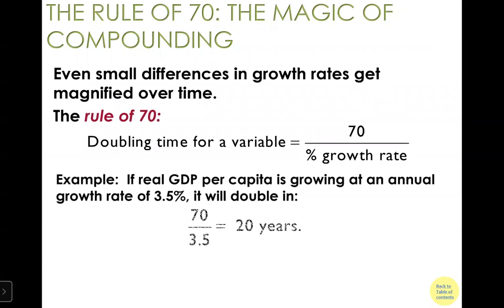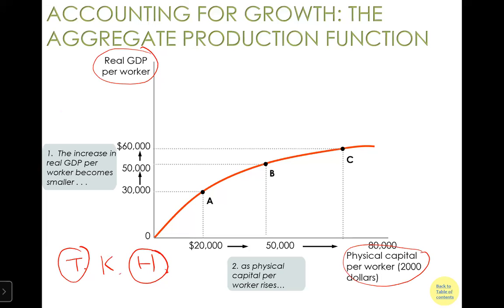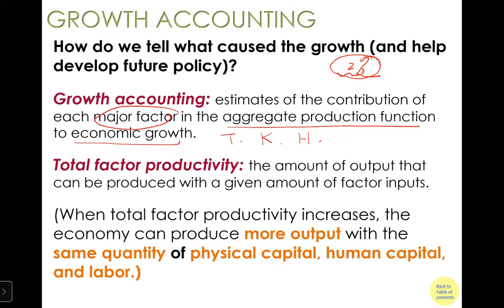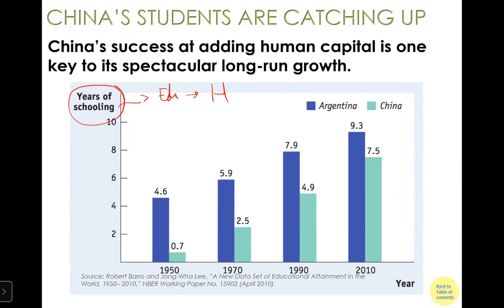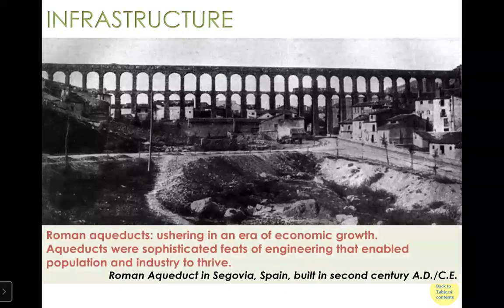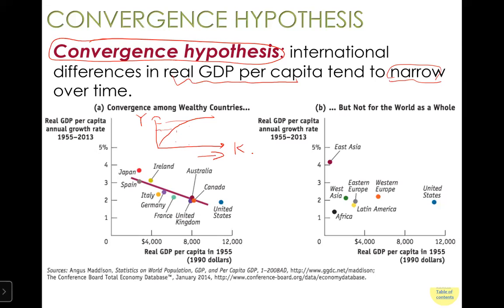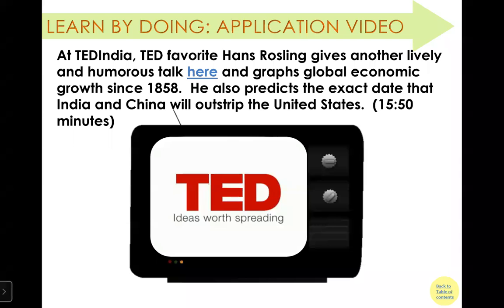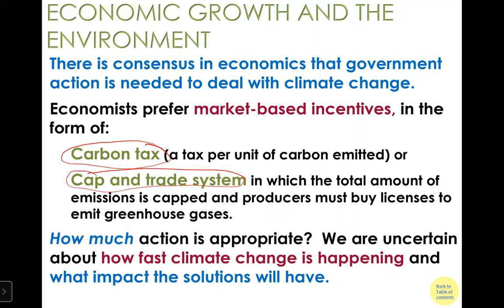Principle of Macro 25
Economic growth 2